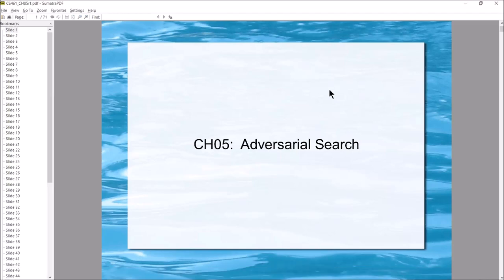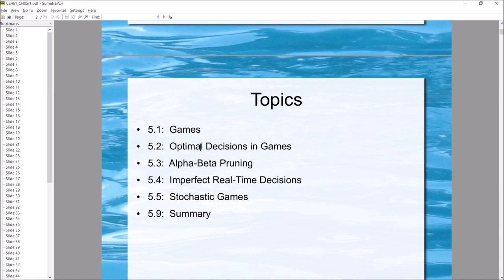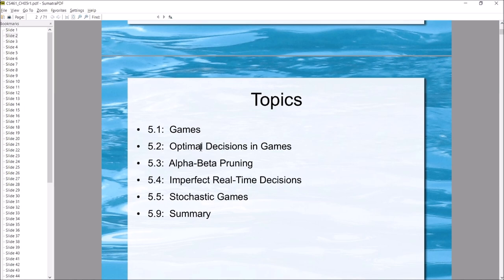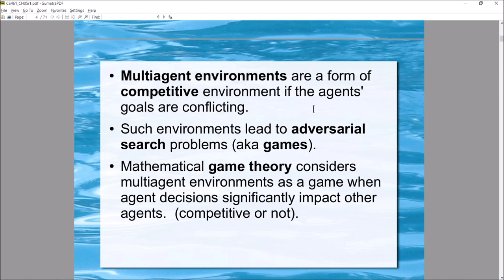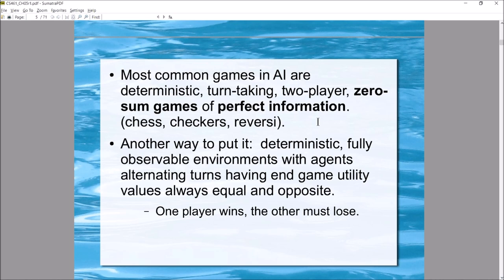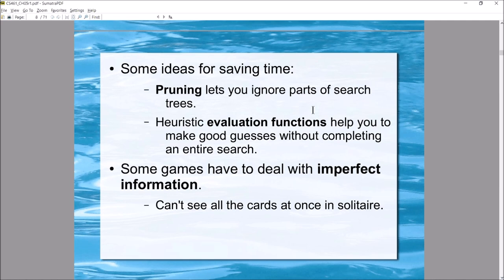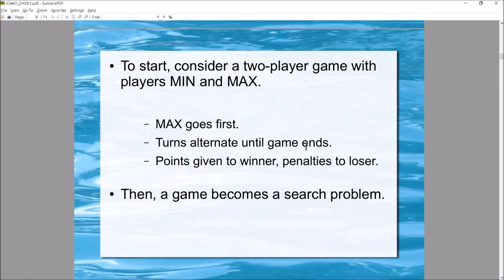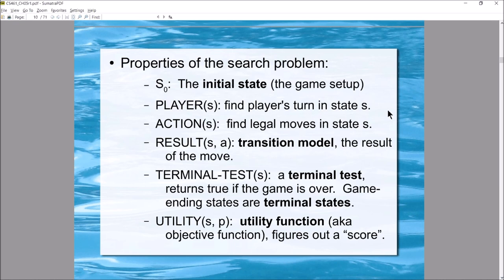CS461 AI CH05 Lecture: 5.1: Games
In this video, we start CH05:  Adversarial Search.   This video provides an introduction to the chapter as well as section 5.1 which gives some details about what games are and how an AI can decide what it's next move is going to be when playing a typical I go You go game.

// You can now purchase all slides used for the course in one package at a substantial discount: